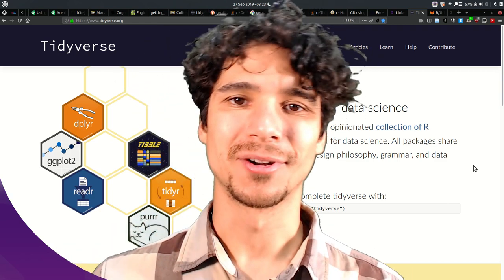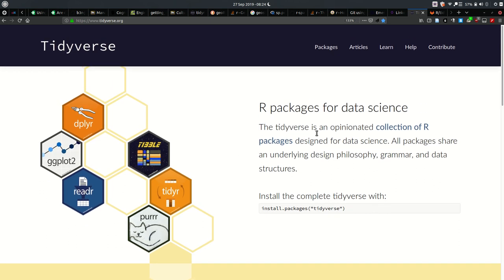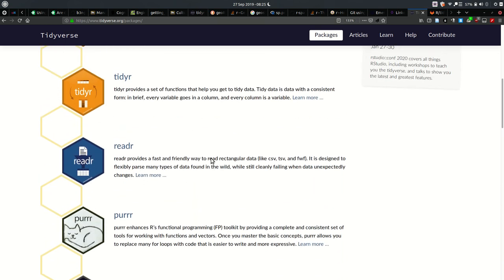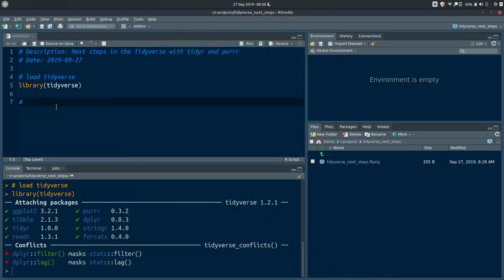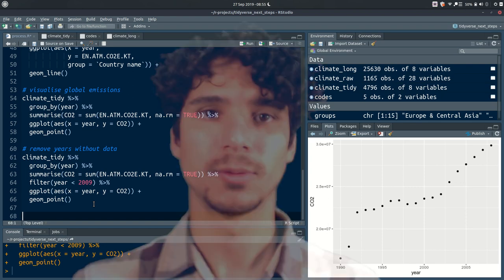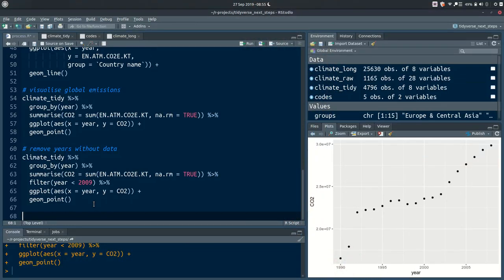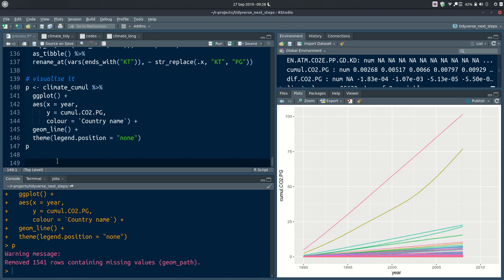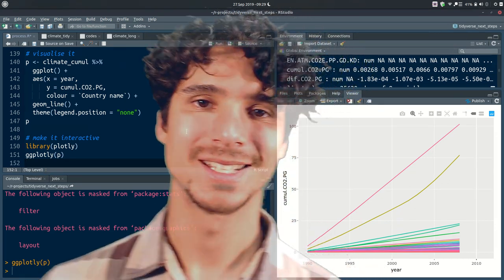R and the Tidyverse: next steps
Learn more about R and the Tidyverse with this hands-on practice.
In this video, we focus on tidying data with tidyr, and iterating over objects with purrr.

Please note that a few examples used in this session are inspired by the excellent Open Educational Resource "R for Data Science", by Garrett Grolemund, Hadley Wickham and many more contributors. If you want to dive deeper into the Tidyverse, we highly recommend working your way through it